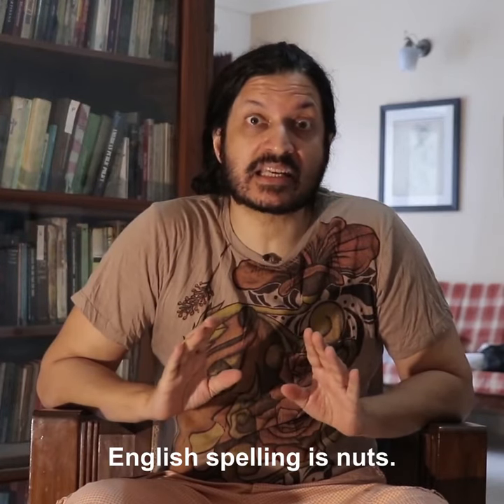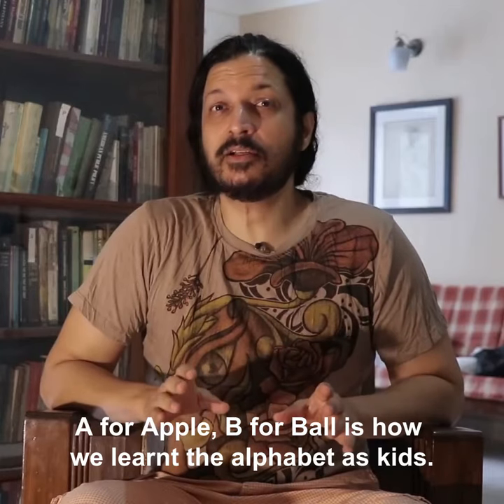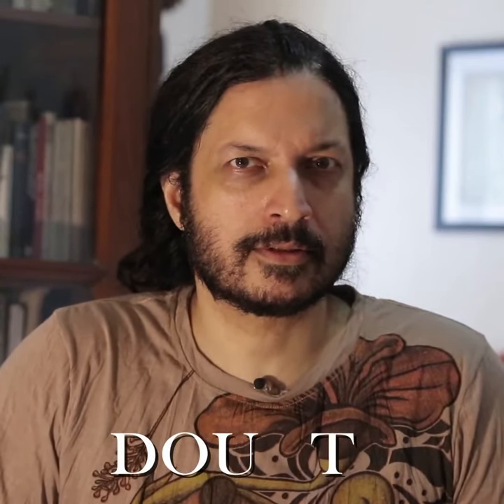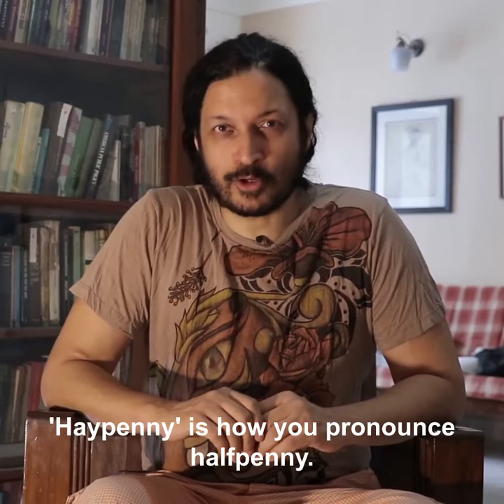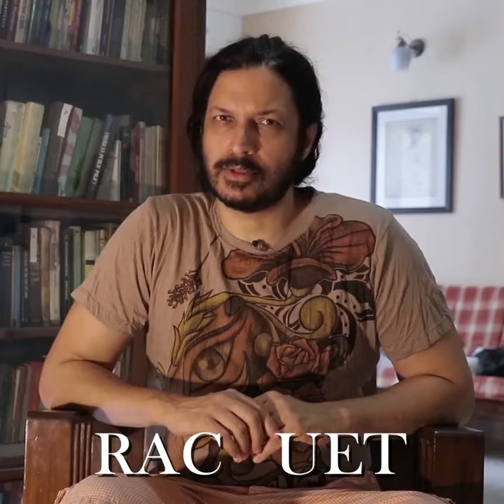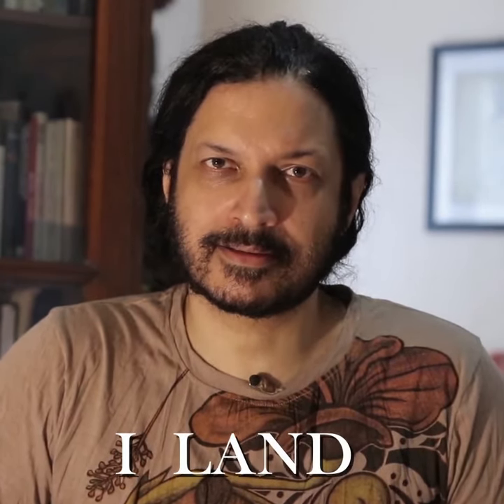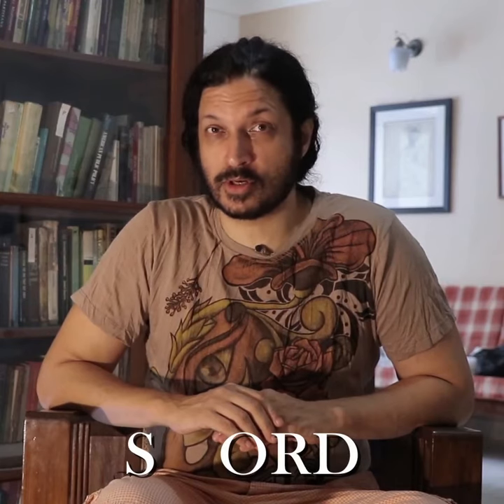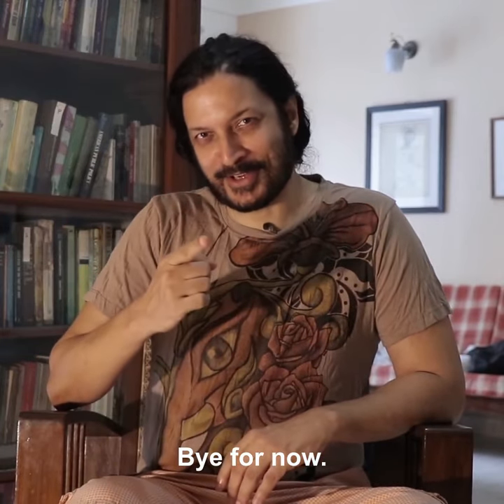SILENT LETTERS! Improve your English. Fun free video tutorial #21: The English Nut.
Learn advanced English with The English Nut. He teaches and entertains you! Do you know the 'silent alphabet'? It's A for BREAD, B for DEBT... P for PSYCHOLOGY and so on. Check it out in this video.

In this and other videos, The English Nut explores fascinating facts about English, including the origin of English words in India and elsewhere, provides useful tips on English usage and, in a lighthearted manner, corrects typical Indian English mistakes. Watch the videos for entertainment--and you might just learn a thing or two as well. :)

As The English Nut, one of my goals is to interview Dr Shashi Tharoor about the English language.

TRANSCRIPT

Title: The P in Psychology and other crazy silent letters!

The English Nut:

English spelling is nuts. At times it’s impossible to know the pronunciation of a word from its spelling and vice versa. One of the reasons for this is the concept of silent letters—letters that are a part of the spelling of a word, but are not pronounced—like the p in psychology.

When we learned the English alphabet as kids, we were taught A for Apple, B for Ball, etc. Now let’s learn the silent alphabet—using words that contain the letters from A to Z in the spelling but not in the pronunciation.

A as in BREAD

[Super: BREAD (with A in a different colour. Then A disappears: BRE D —Similarly, for all the letters.]

B as in DOUBT

C as in MUSCLE

D as in HANDSOME

E as in HEIGHT

F as in HALFPENNY. Yes half penny is pronounced haypenny.

G as in SIGN.

H as in HONEST.

I as in BUSINESS.

J as in MARIJUANA.

K as in KNIFE.

L as in YOLK.

M as in MNEMONIC.

N as in DAMN.

O as in PEOPLE.

P as in PNEUMONIA

Q as in RACQUET

R as in DOSSIER

S as in ISLAND

T as in ASTHMA

U as in GUARD

V as in FIVEPENCE.

Though you can also pronounce fivepence with the V as well.

W as in SWORD. No, it’s not sWord!

X as in GRAND PRIX.

Y as in PRAYER.

Z as in RENDEZVOUS which means appointment.

I’m The English Nut. And I have to leave for a special rendezvous. So it’s bye for now.

Logo formation.

Follow screen.

Credits screen.